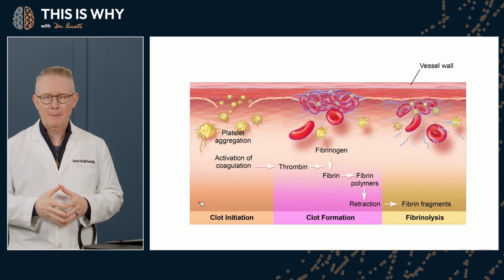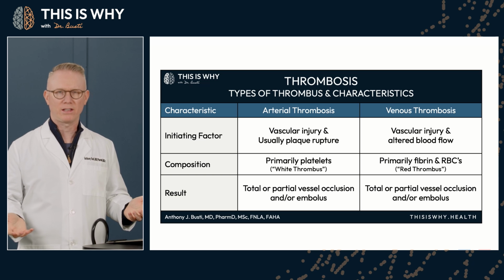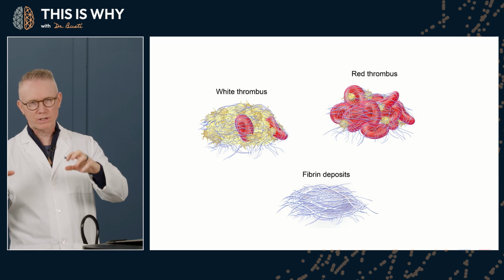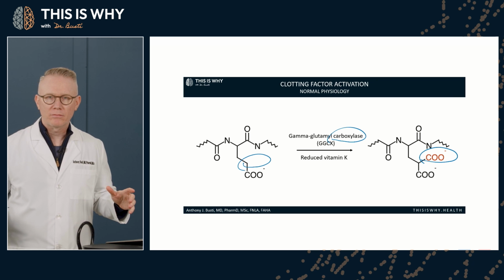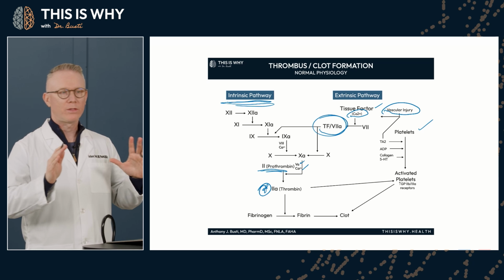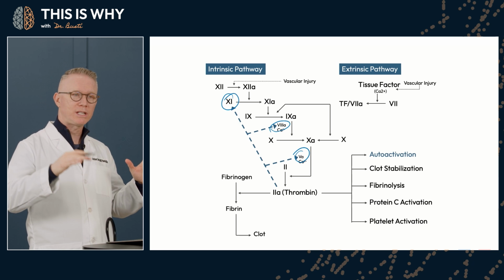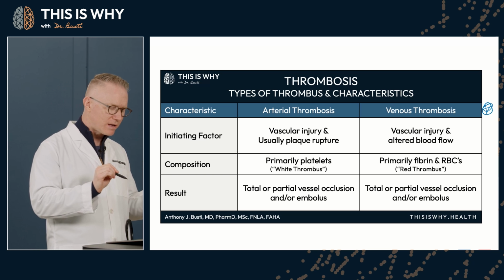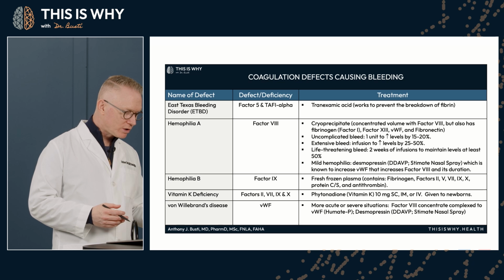Coagulation Cascade in Thrombosis: Physiology Made Easy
Dive into the coagulation cascade with this clear, clinically focused review! In this lecture from This is Why, Dr. Busti breaks down the coagulation cascade in a clear, clinically relevant way—perfect for healthcare professionals preparing for exams or patient care. Dr. Busti specifically covers the basics of hemostasis, the intrinsic and extrinsic pathways, clotting factors, vitamin K-dependent factors, thrombin functions, and how the cascade leads to thrombus formation (including key differences between venous and arterial thrombi). Learn "why" understanding normal physiology is essential for recognizing pathology and choosing the right interventions to prevent bleeding or thrombosis.

Key topics include:
- Normal clotting factor synthesis & activation
- Role of vitamin K and the coagulation cascade
- Thrombin's multiple functions in clot formation, stabilization, and fibrinolysis
- Clinical relevance: What happens when the balance is disrupted?

Whether you're studying or simply want to understand the "why" behind anticoagulation and hemostasis management, this physiology review makes complex concepts easy and applicable.

00:00 Coagulation cascade basics: why clots matter clinically
01:33 Arterial vs venous thrombus: the 2 clot types to know
01:43 Red vs white thrombus: what’s inside the clot
02:29 Vessel injury triggers: trauma vs plaque rupture
04:17 Arterial vs venous thrombus table: key differences
05:03 What starts clots: plaque rupture vs stasis (DVT and AFib)
07:05 Composition drives treatment: antiplatelets vs anticoagulants
08:31 Occlusion vs embolization: how DVT becomes PE
10:57 Coagulation cascade and platelets: how the systems connect
11:36 Thrombin’s central role and why drugs target it
12:39 Vitamin K–dependent factors and the vitamin K cycle
14:12 Warfarin mechanism: blocking vitamin K recycling
17:21 Pathways converge at Xa to thrombin to fibrin
28:13 Thrombophilias, bleeding disorders, and anticoagulant drug classes